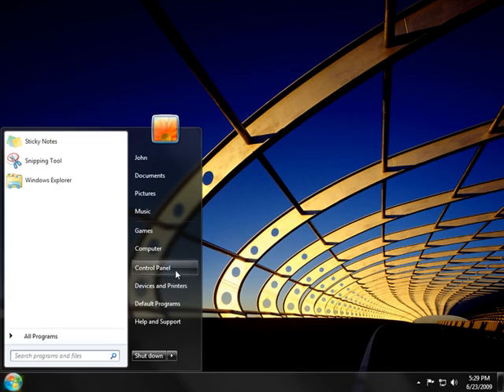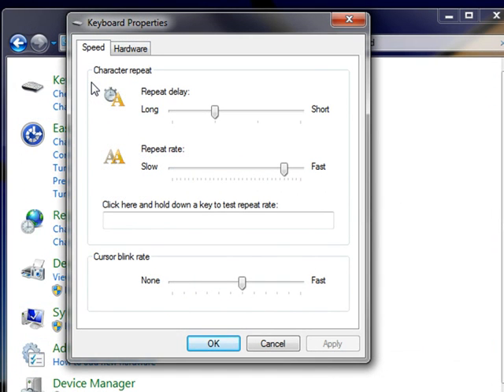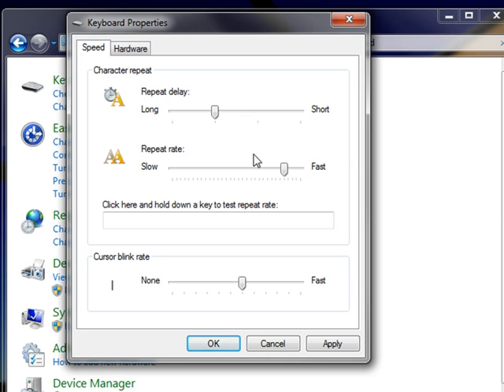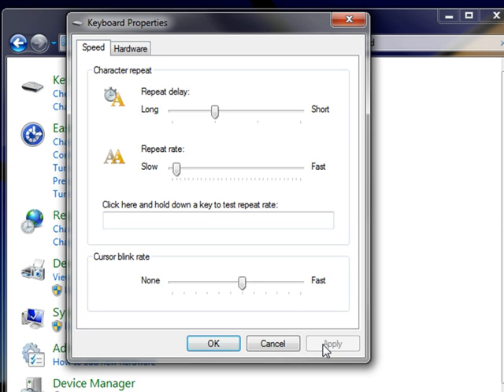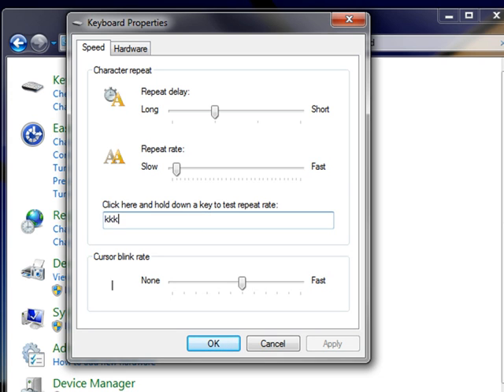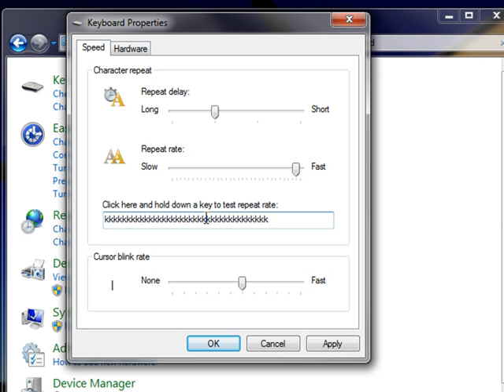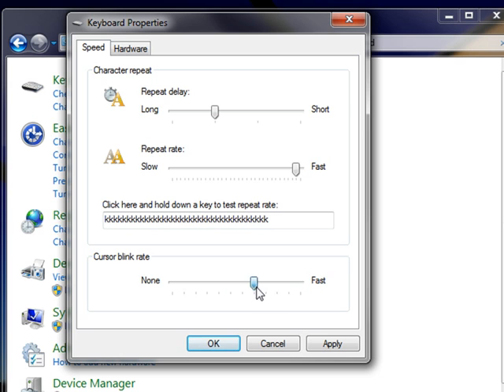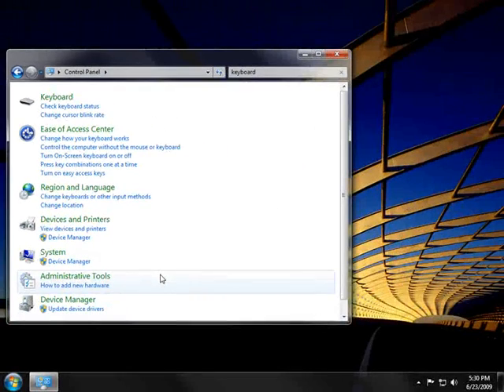Windows 7 Change keyboard settings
Customizing your keyboard settings helps you work better and more efficiently. By customizing the settings, you can determine how long you must press a key before the keyboard character starts repeating, the speed at which keyboard characters repeat, and the rate at which the cursor blinks.